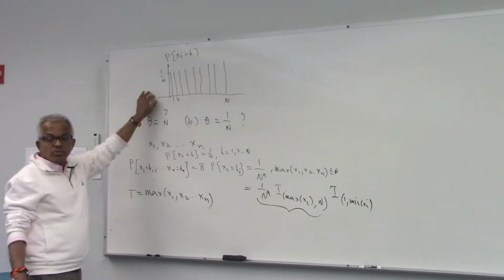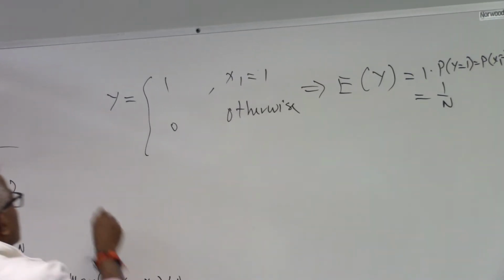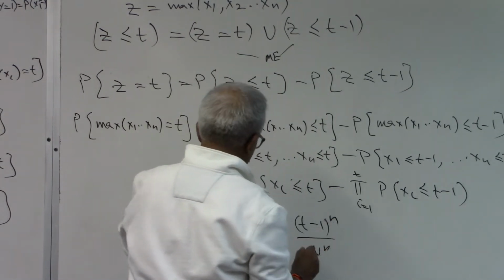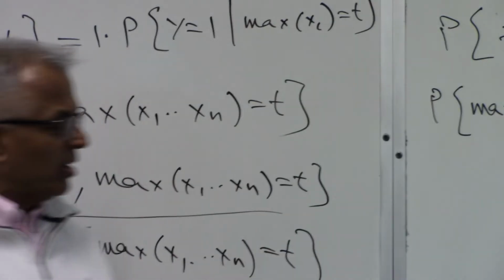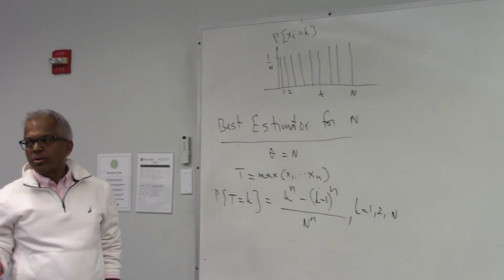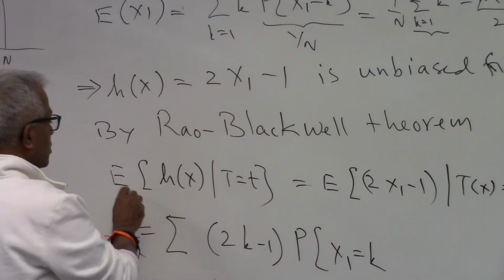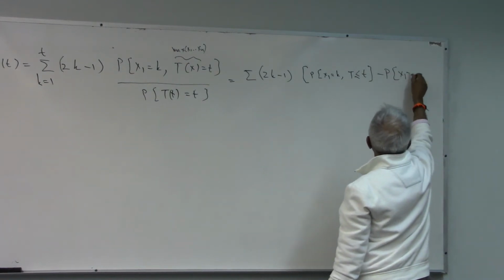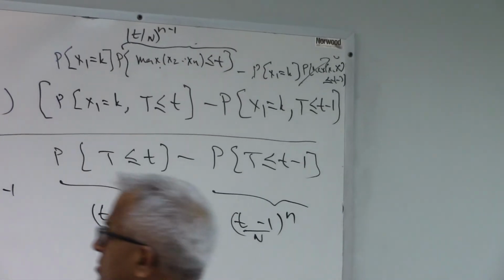Pillai: Best Unbiased Estimator for Range and its Inverse for Discrete Uniform Random Variables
Best unbiased estimators for range and its inverse for discrete uniform random variables are worked out here, along with their variances. Knowing the best unbiased estimator for range doesn't give us the best unbiased estimator for its inverse.